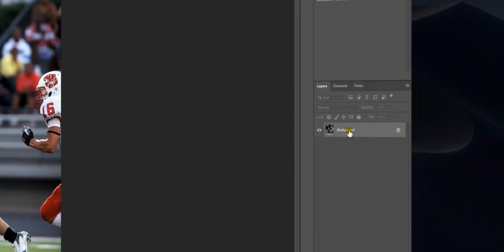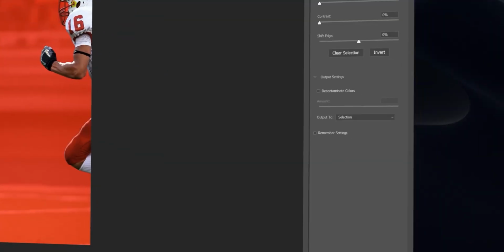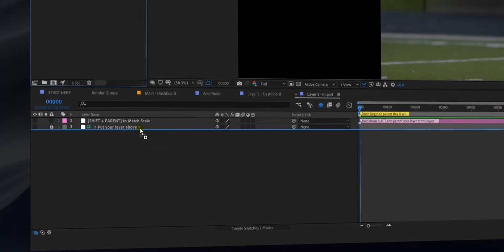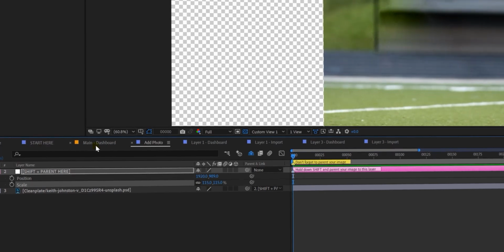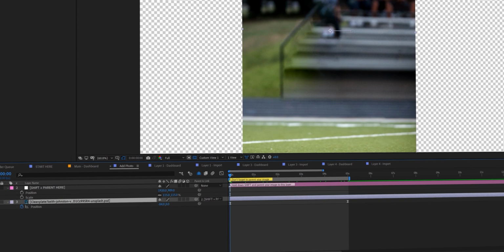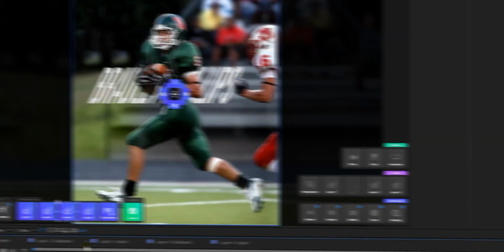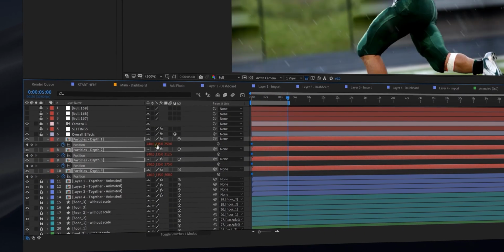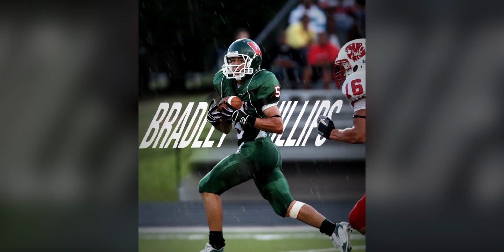Photomotion - Football Tutorial (After Effects)